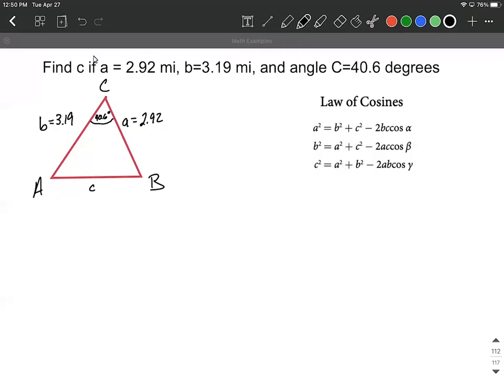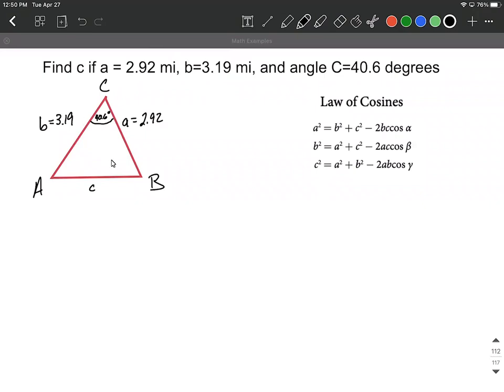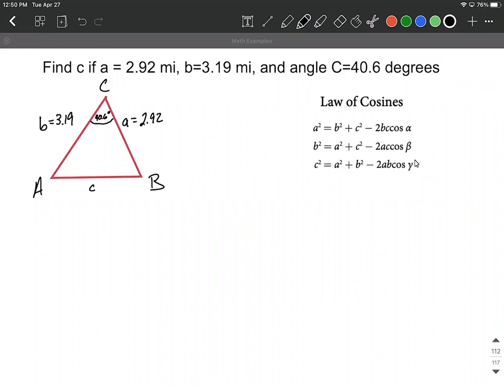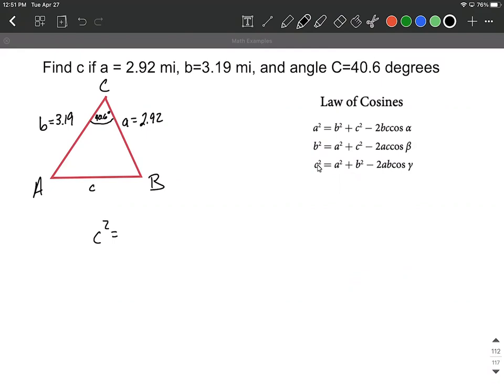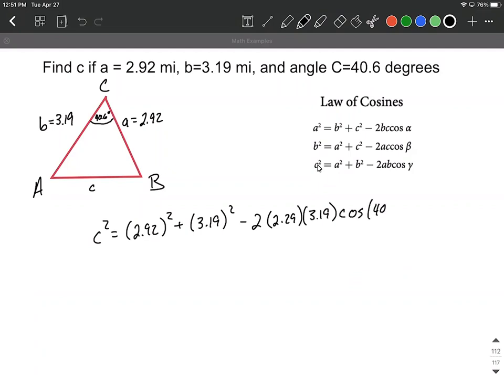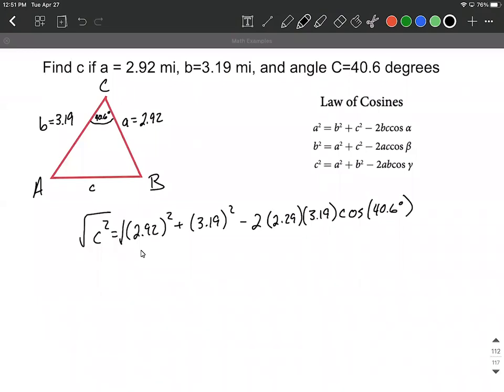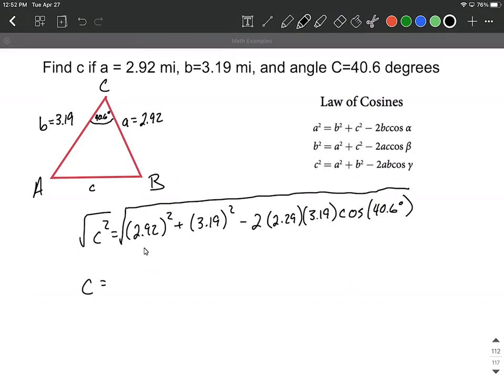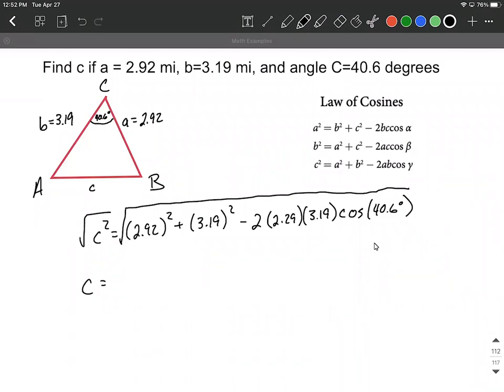Law of Cosines used to find side length when given two sides and an angle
In this example, we use the law of cosines to find a side length opposite a given angle when the other two side lengths are given.  Each part of this process is explained and written out step-by-step.